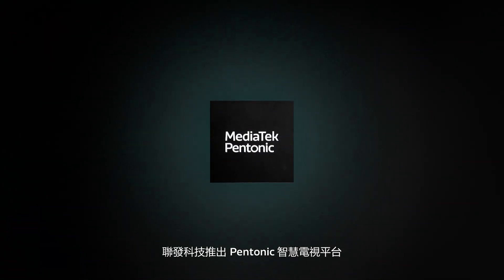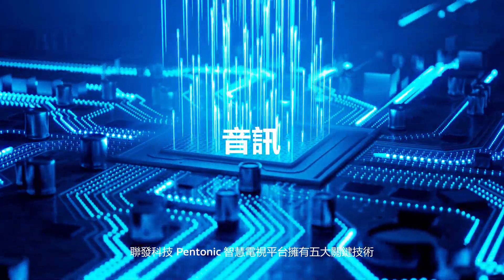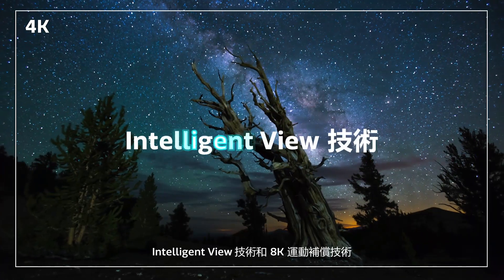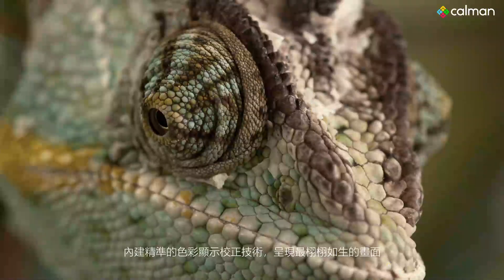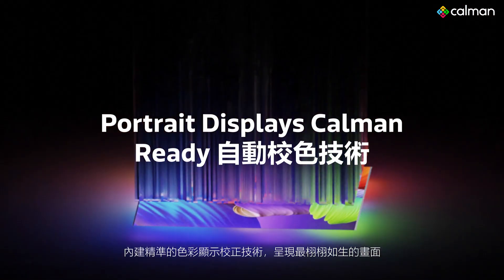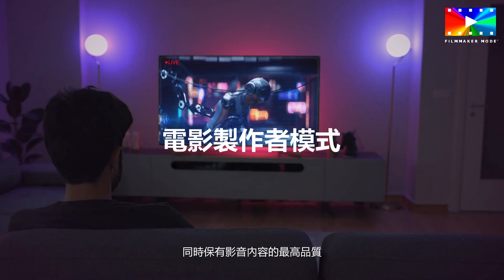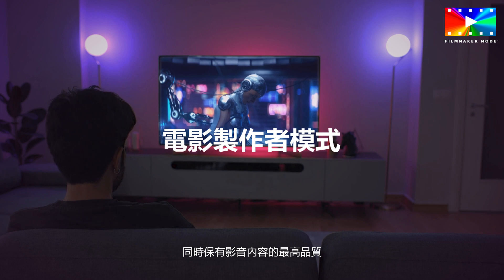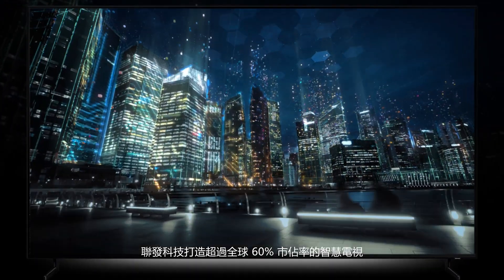聯發科技 Pentonic 智慧電視平台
聯發科技 Pentonic 智慧電視平台擁有五大關鍵技術：顯示、音訊、人工智慧、廣播和連結，協助全球品牌打造功能強大的大螢幕智慧電視，帶來超乎想像的家庭娛樂體驗。